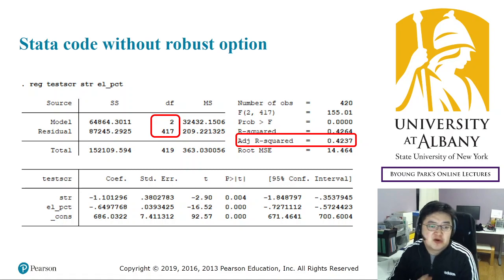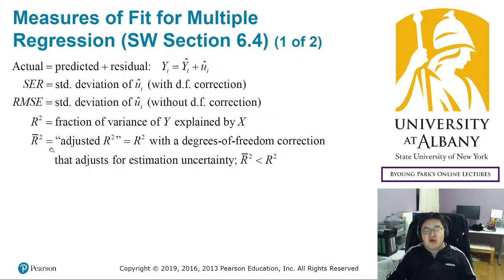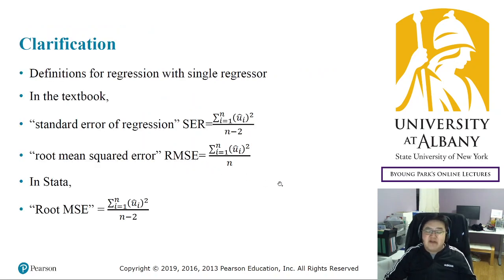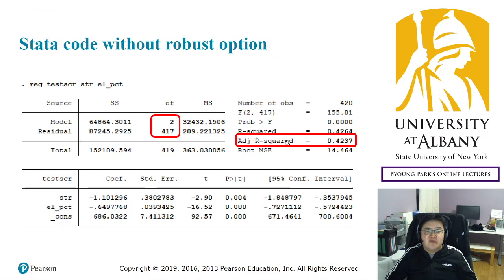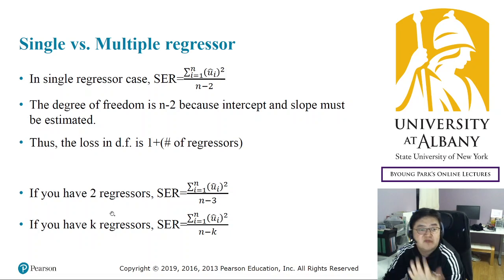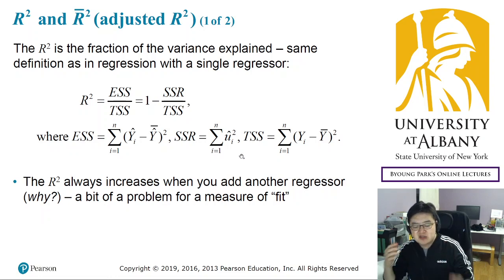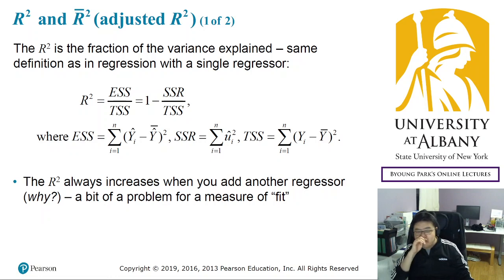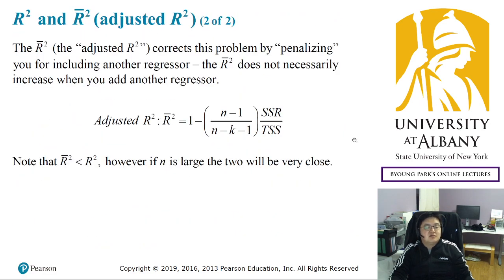eco420 L12 3